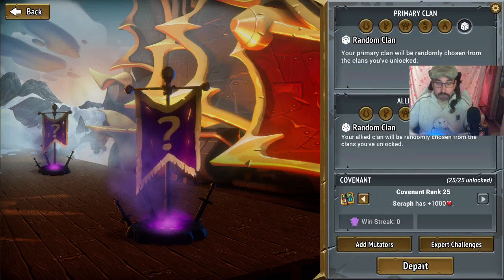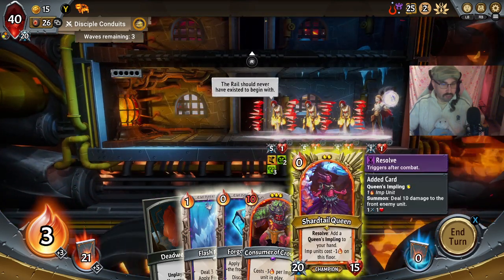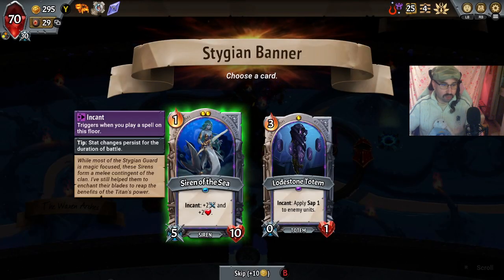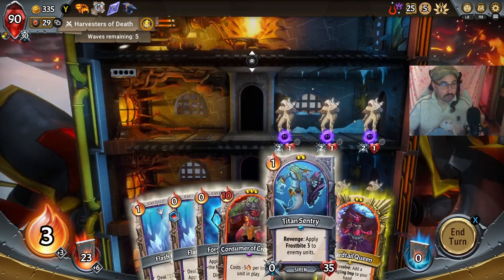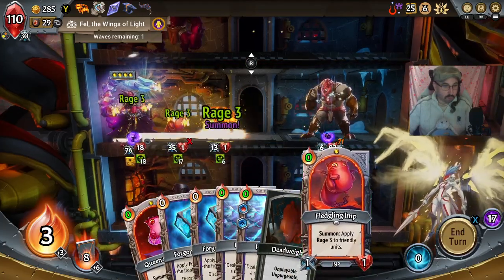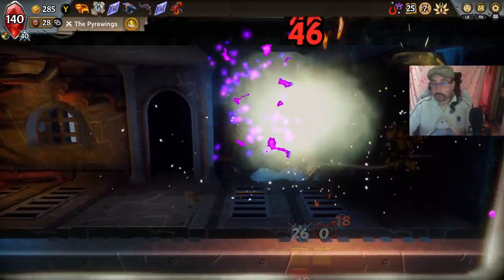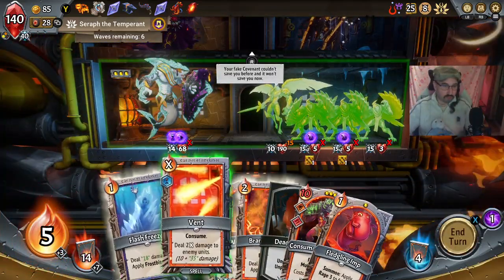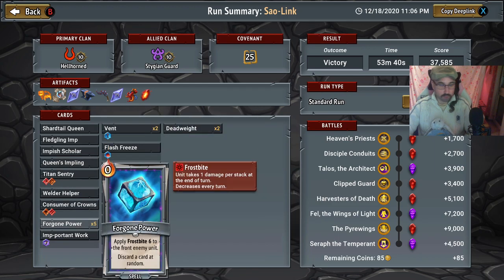Magical Imps - Hellhorned/Stygian - Covenant 25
Full run of Monster Train on Covenant 25. Trying out the new controller support and it's working nicely!